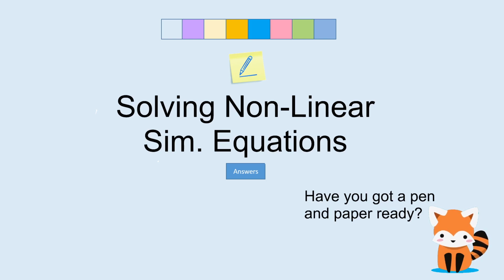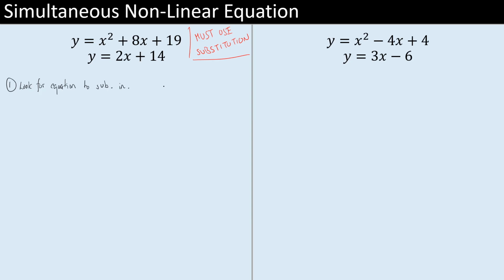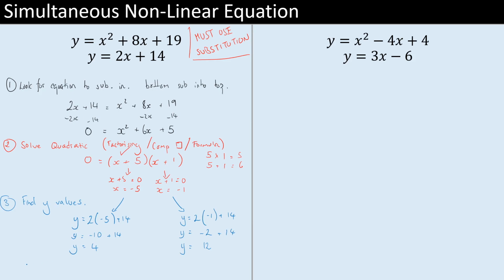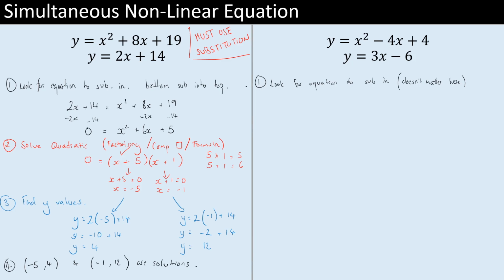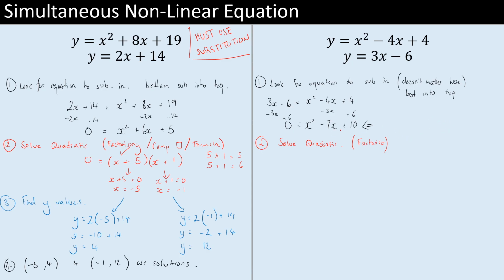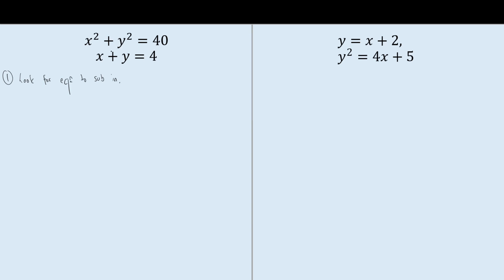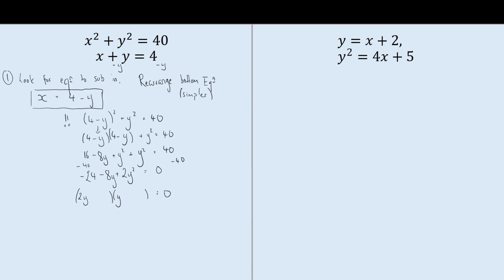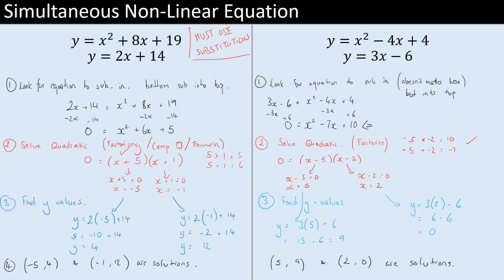[Higher Algebra] Simultaneous Equations (Non Linear)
This is one of the hardest points on solving simultaneous equations, I go through an example, give one for you to try and then show some variations!